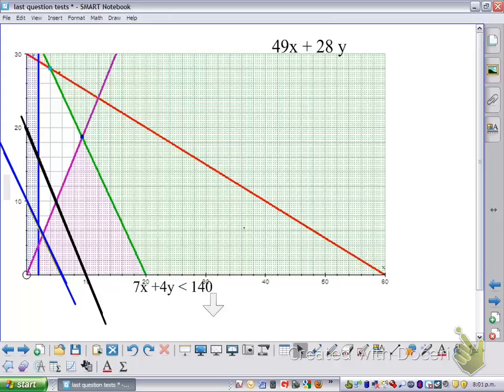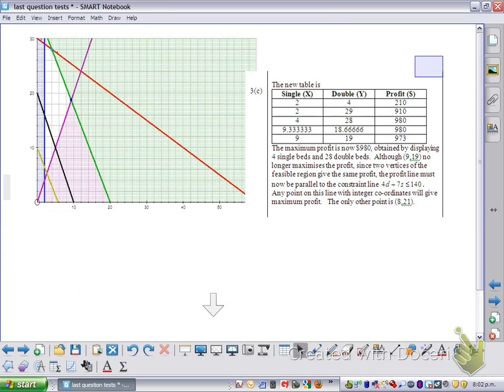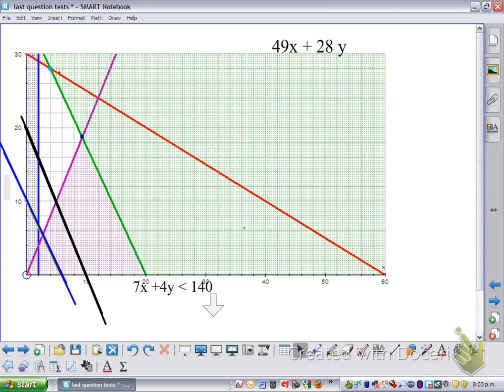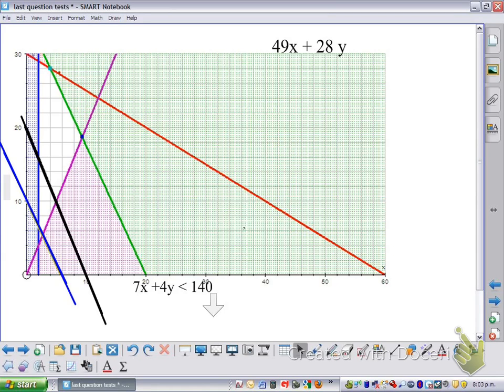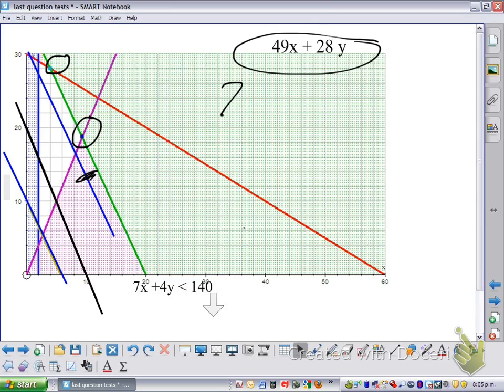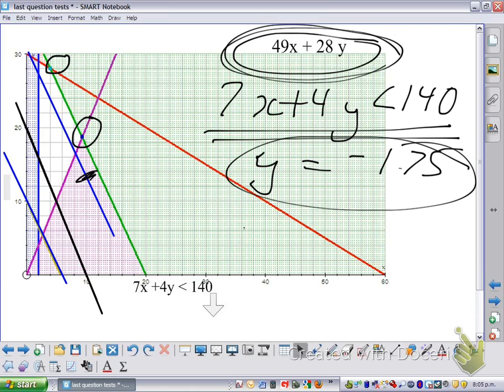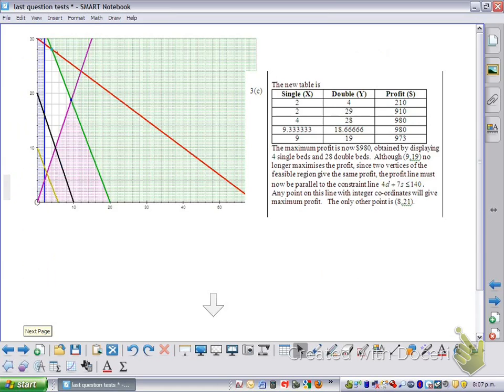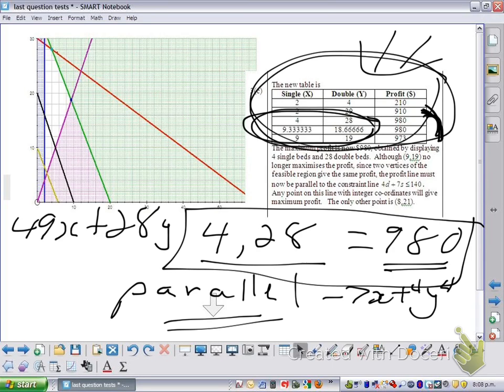question 3 c